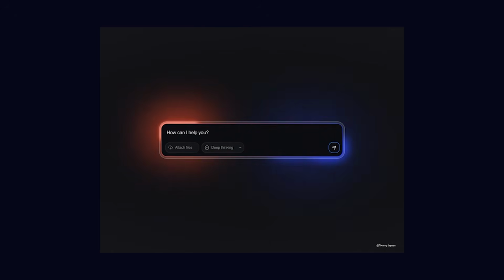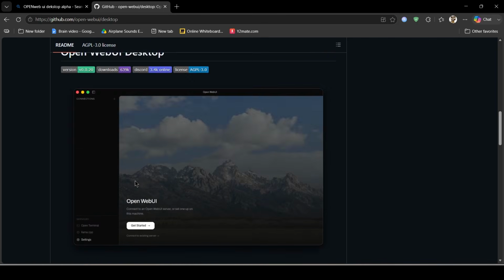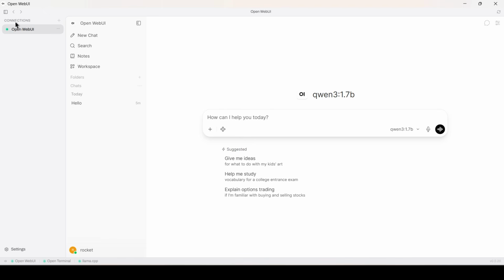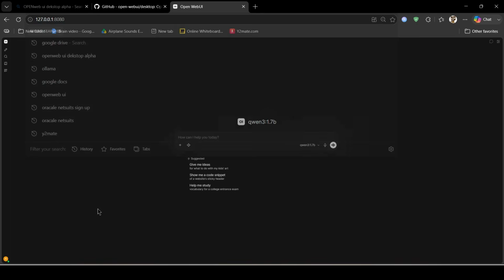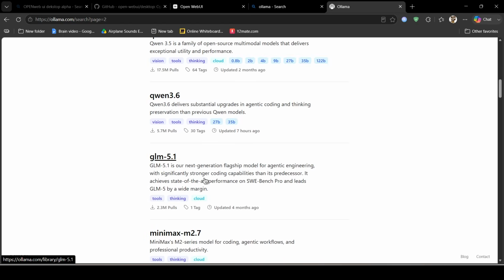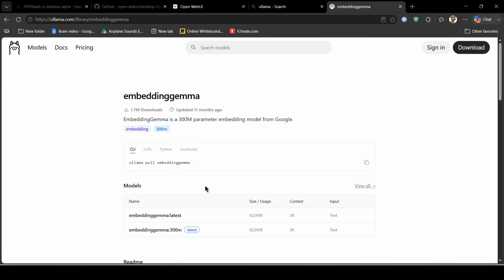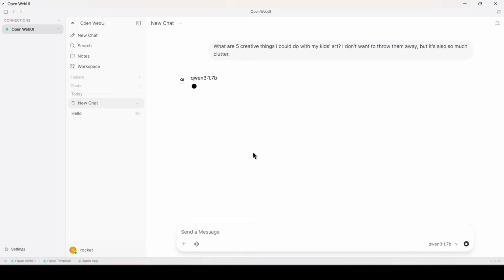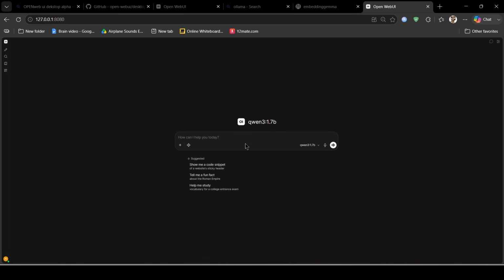Open WebUI Full Setup | Build Your Own Private ChatGPT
In this video, you'll learn:

How to install and set up Open WebUI
How to create your own private AI chat
How to connect and use AI models
How to get started with your own ChatGPT alternative